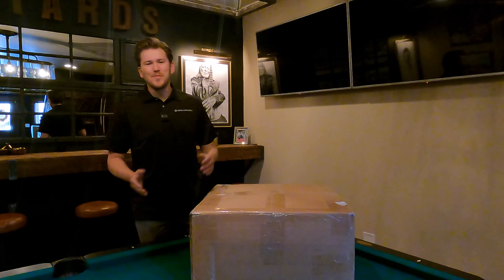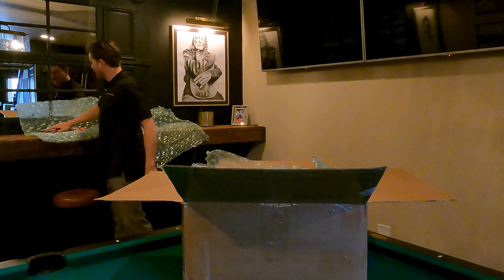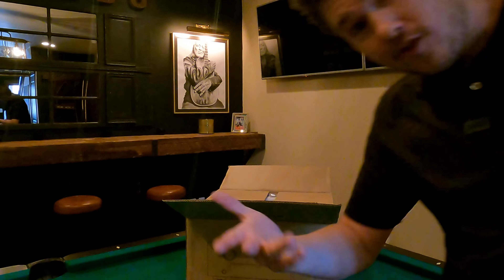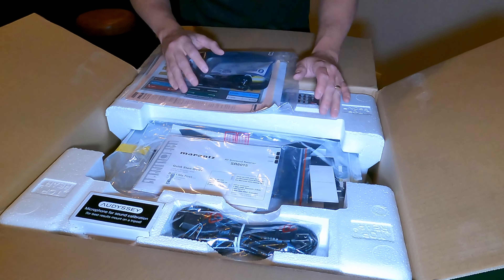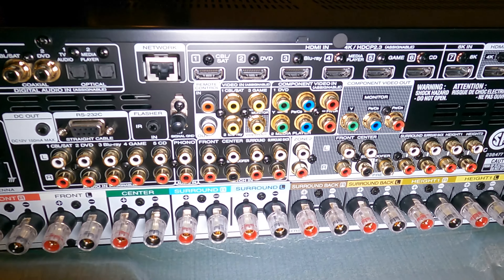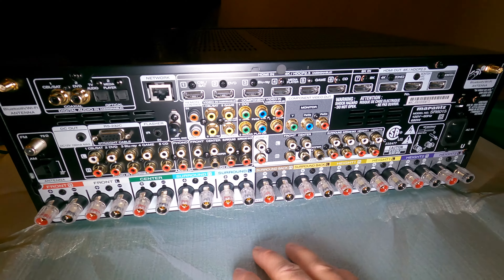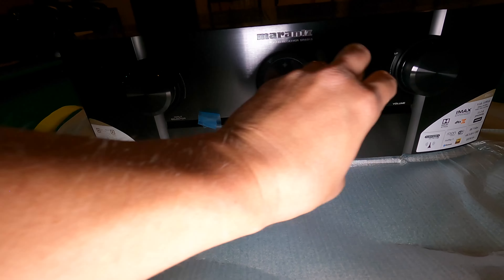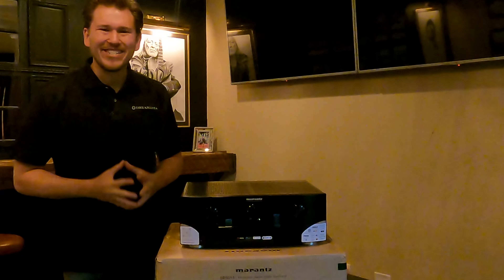New Marantz sr6015 8K Ready AVR Unboxing & Overview